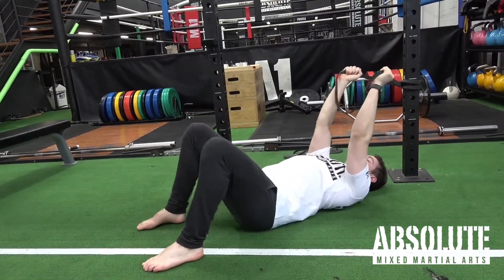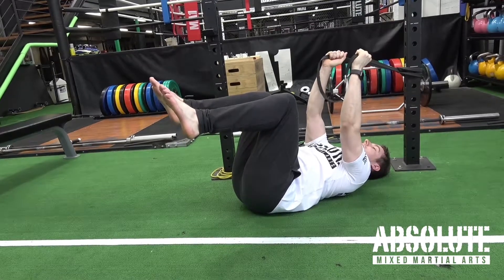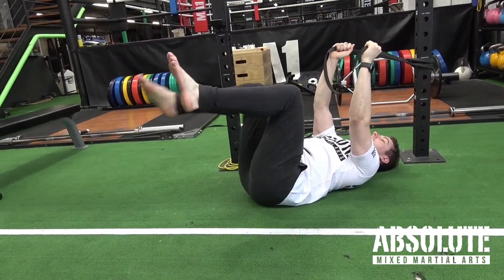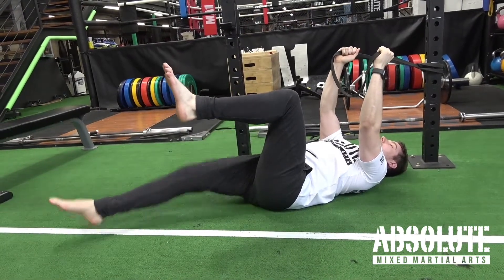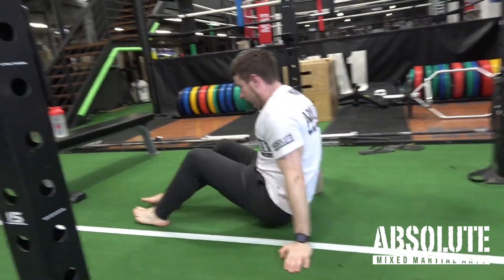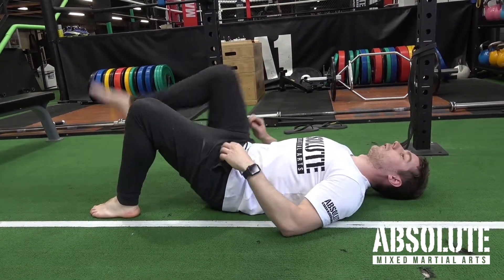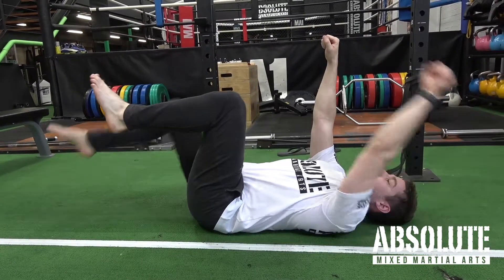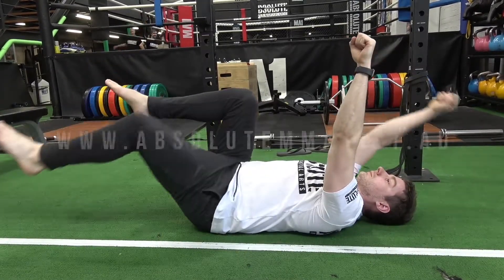Core Exercise: Dead Bug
Coach Dan Howard explains an important core exercise, the Dead Bug

Dan Howard is a former Royal Marine Commando and a Muay Thai practitioner with a record of 8 wins, 2 losses and 1 draw with 2 bouts fought in Thailand.

He is a highly experienced and qualified coach, holding a Cert III in Fitness, Cert IV in Personal Training, Cert IV in Marital Arts Coaching, he is a registered Muay Thai trainer with the Professional Boxing and Combat Sports Board and is a Master Trainer Level 1. He has recently completed a Bachelors of Exercise and Sports Science.